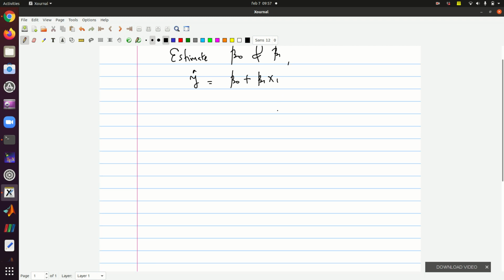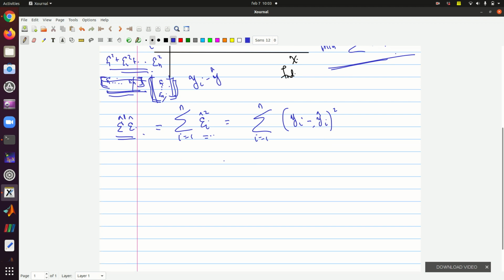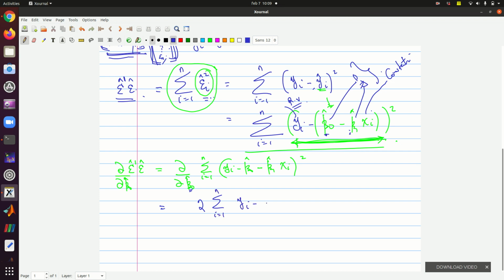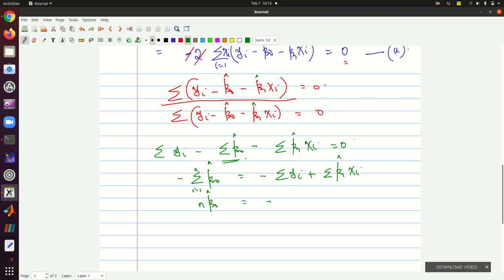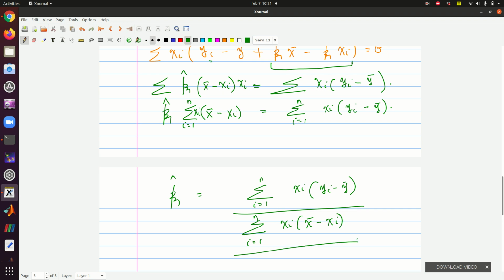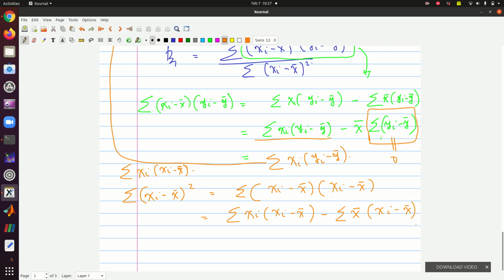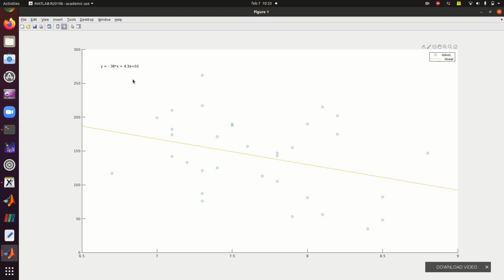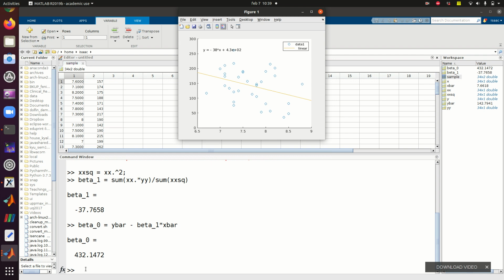estimate variables linear reg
calculate parameters in linear reg. model